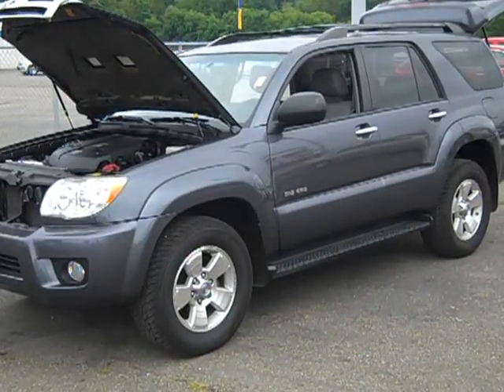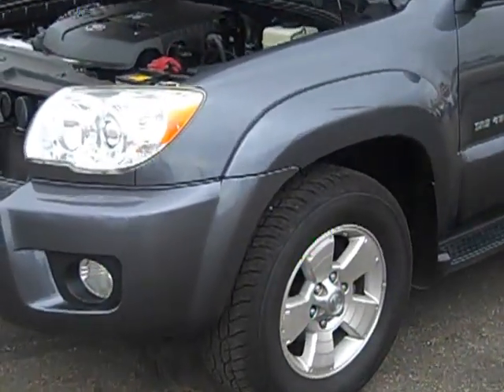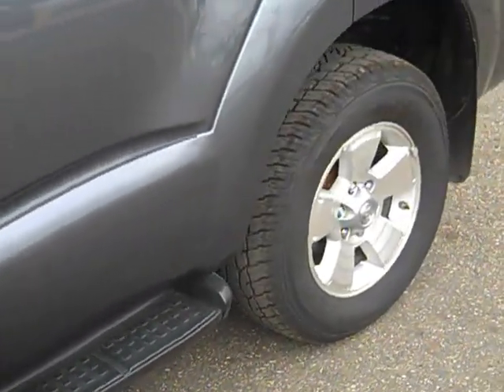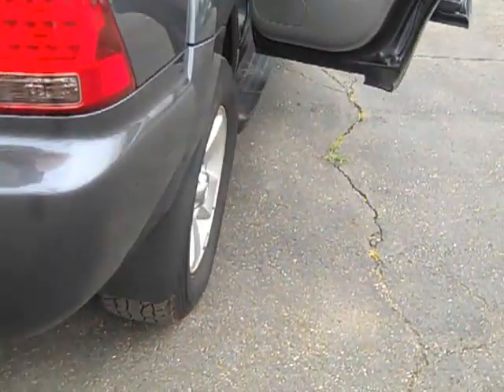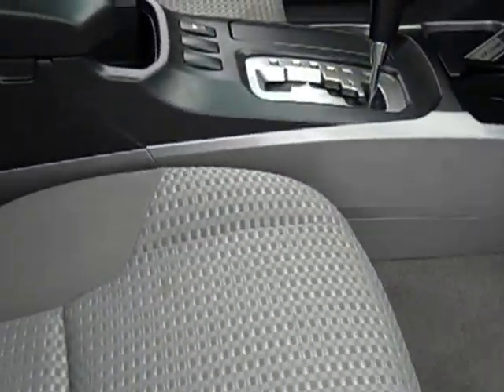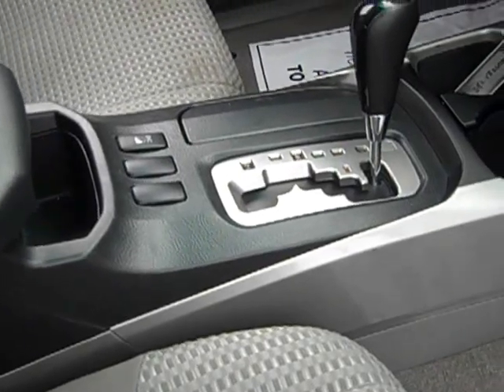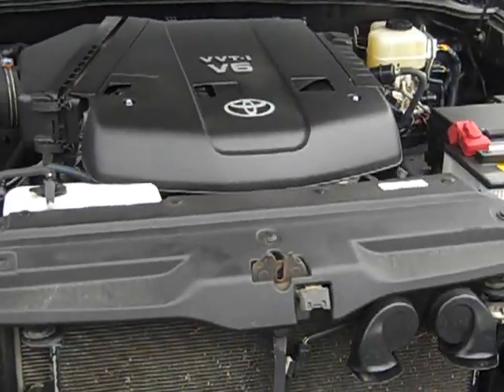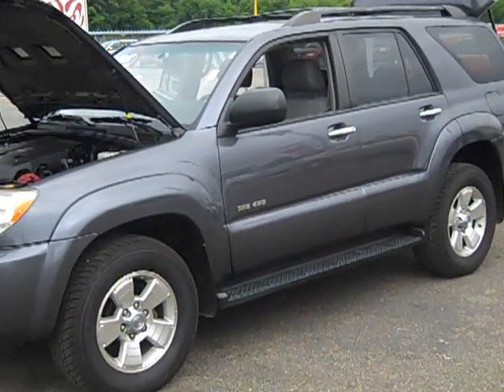Bob Watterson, sales professional at Summit Toyota of Akron, walks around the 2007 4Runner.